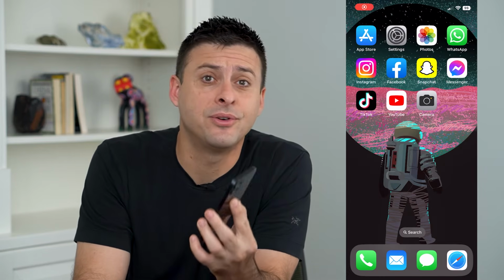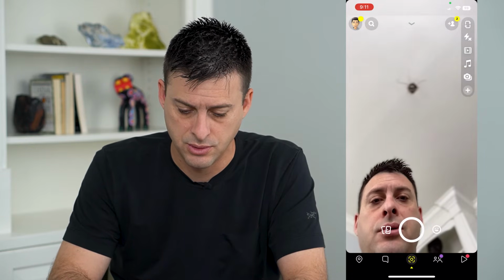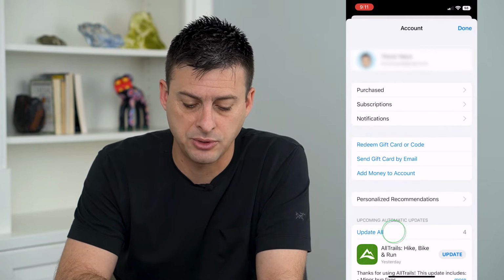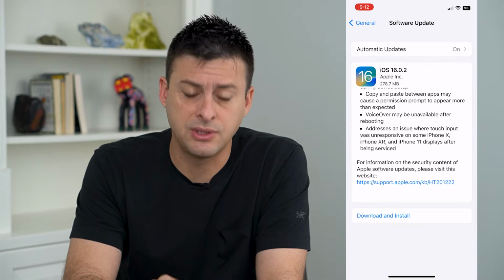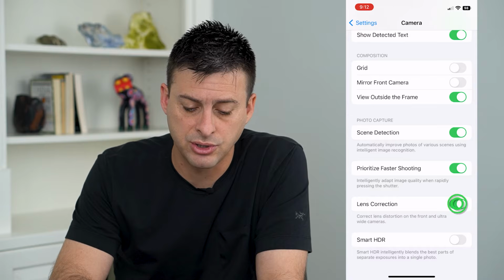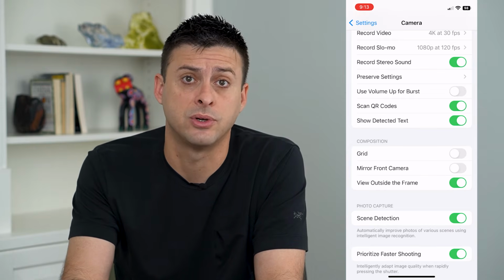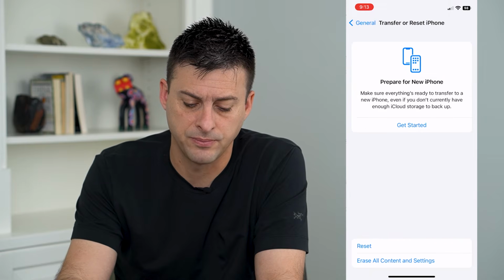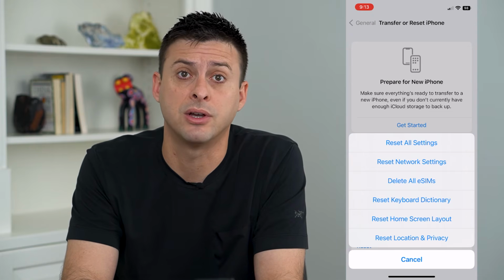How To Fix iPhone 14 Camera Shaking Or Vibrating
Let's fix that annoying bug where your iPhone 14 camera is shaking or vibrating when using apps like Snapchat or Instagram.